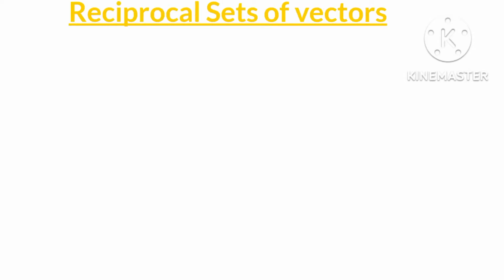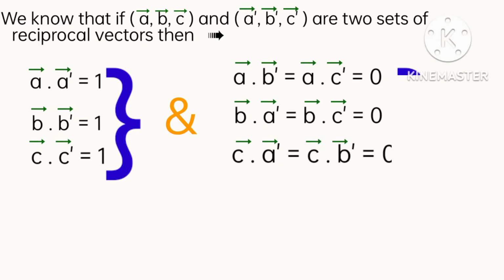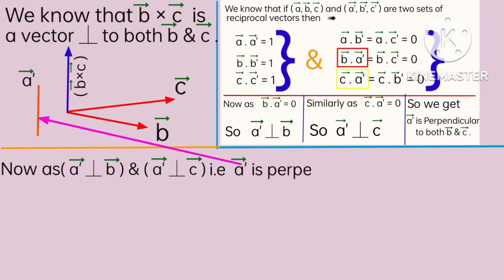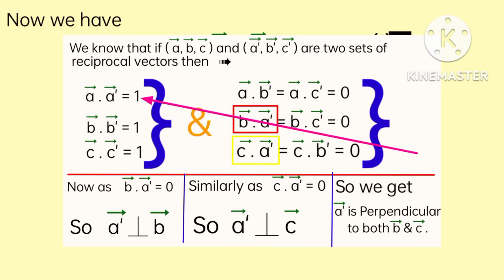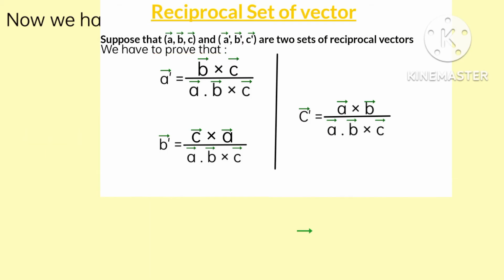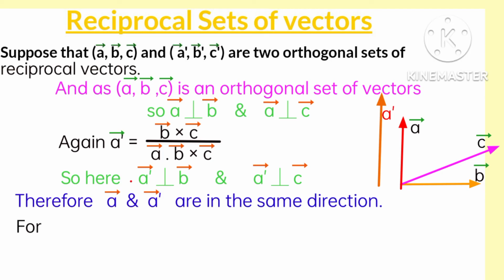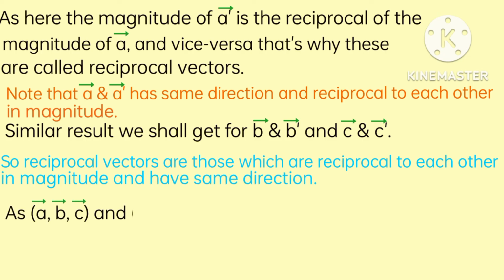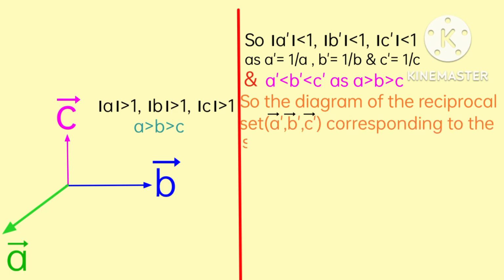Reciprocal sets of vectors | To prove a⃗ '= (b⃗×c⃗)/(a⃗.b⃗×c⃗ ), b⃗ '=(c⃗×a⃗)/(a⃗.b⃗×c⃗ )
Reciprocal sets of vectors | To prove  a⃗ '= (b⃗×c⃗)/(a⃗.b⃗×c⃗ ), b⃗ '=(c⃗×a⃗)/(a⃗.b⃗×c⃗)  &  c⃗ '= (a⃗×b⃗)/(a⃗.b⃗×c⃗ ) |

Hiiii.
Welcome viewers on my YouTube channel Insight.

In this topic I have tried to give you a clear concept about reciprocal sets of vectors. The Identity given in the  has been proved; the further discussed, why they are called reciprocal. Hope you'll enjoy this one. Still if you got something doubtful or stuck somewhere where then don't hesitate to comment or ask about your doubts or questions. I'll try to solve them out.

Curies Solved:-
1. Concept of reciprocal vectors
2. Concept of reciprocal sets of vectors
3. Finding relation among the vectors of reciprocal set and of the main set of vectors
4. Diagrammatical representation of reciprocal set of vectors with the main set

Reciprocal sets of Vectors
Reciprocal Vectors
Diagram for Reciprocal sets of Vectors
a'=(b×c)/(a.b×c)
a=(b'×c')/(a'.b'×c')
b'=(c×a)/(a.b×c) etc